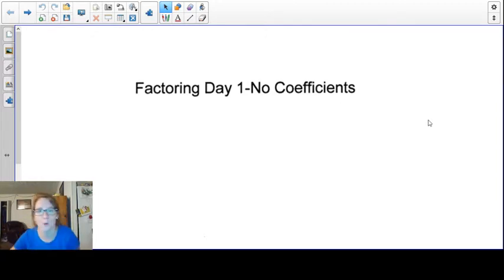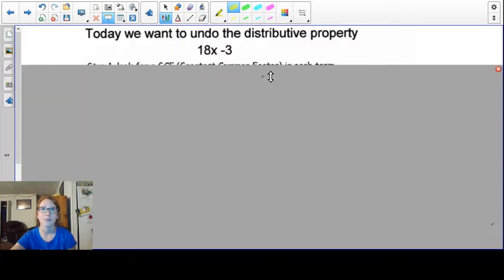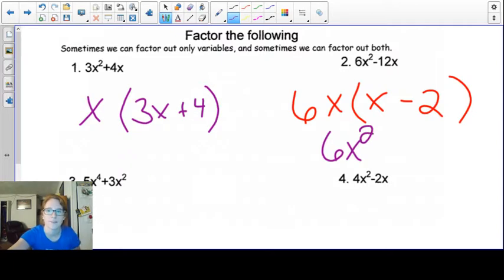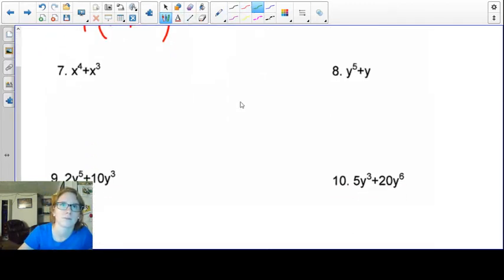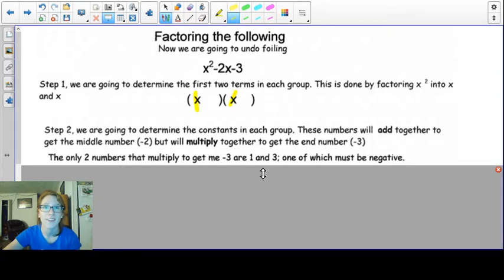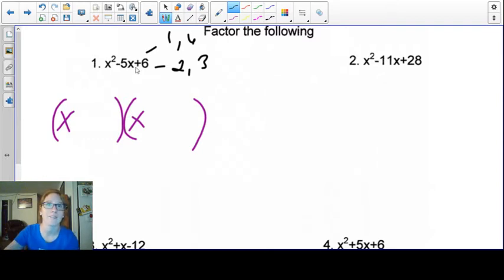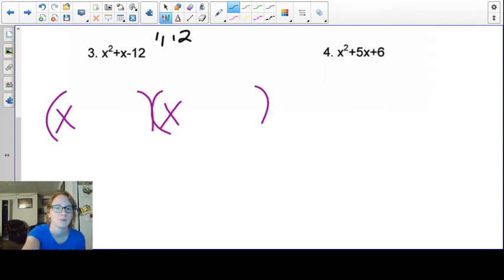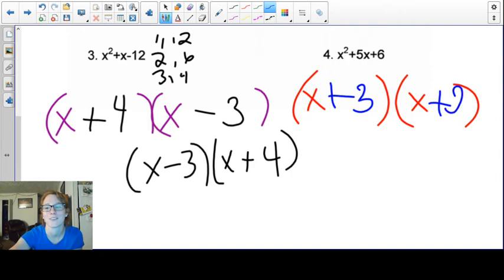Day 1 Factoring Day 1